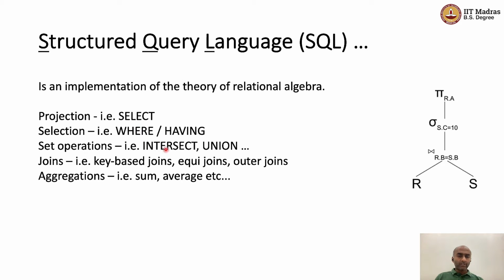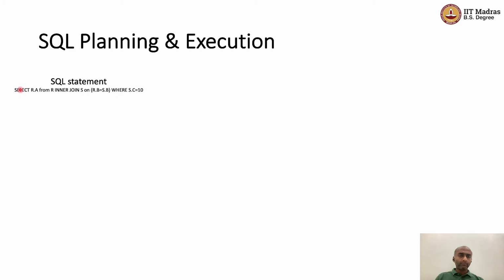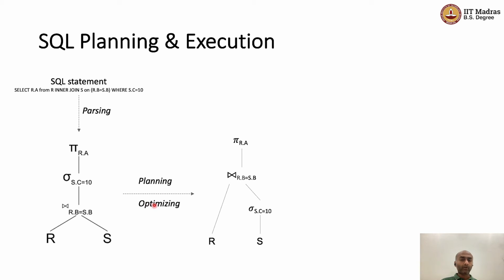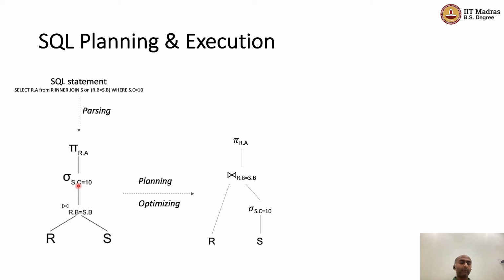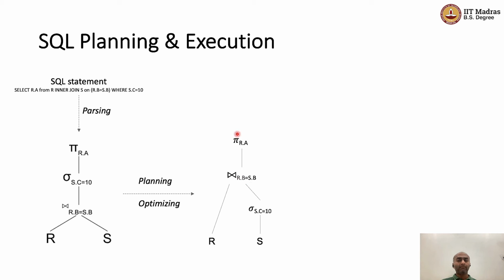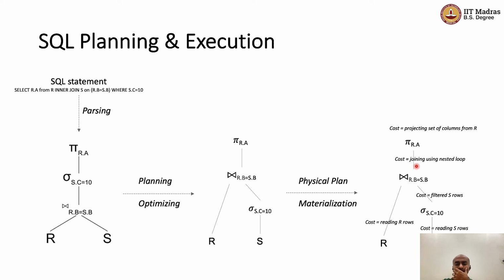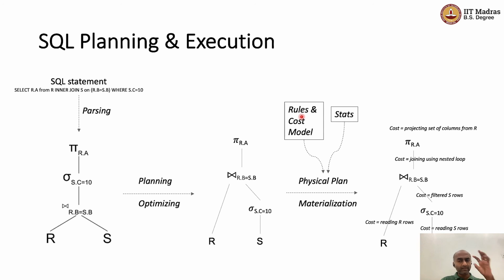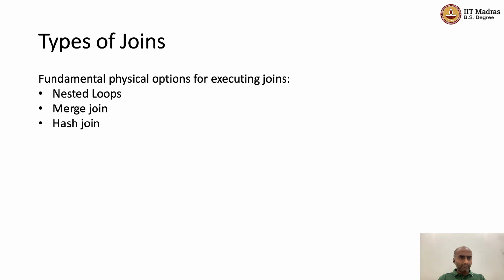29. SQL Planning & Execution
How a SQL is planned and executed